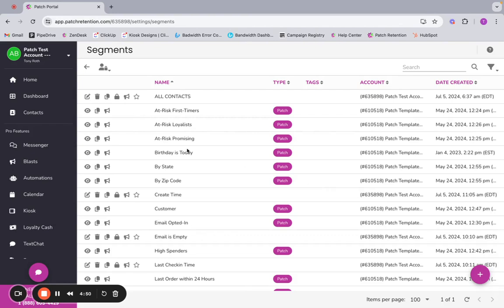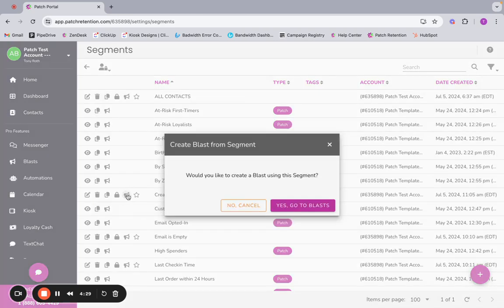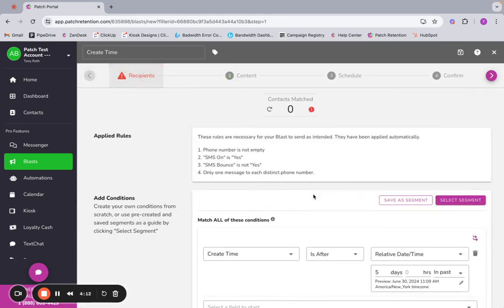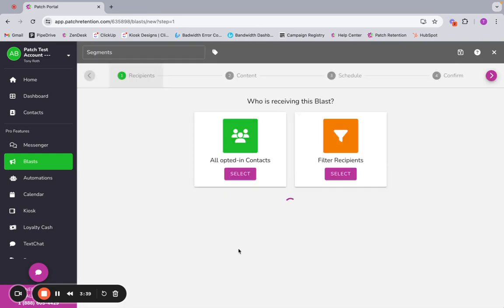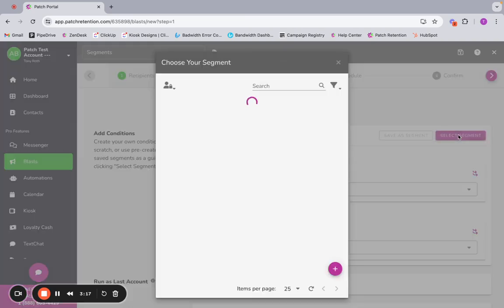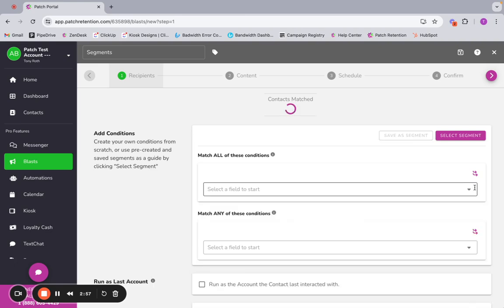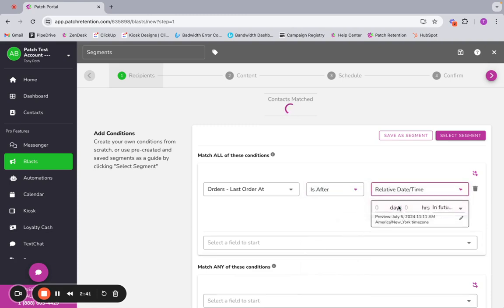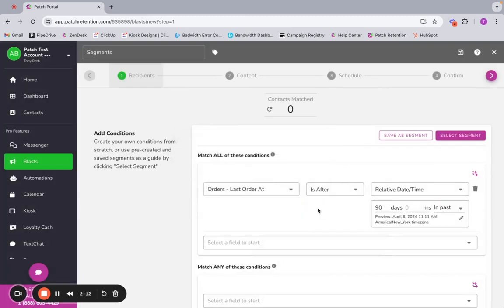How to use Patch customer segments in Blasts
In this video you will learn how to use Patch Segments in your Blast campaigns.

Patch Customer Retention has every customer retention tool you need under one login.